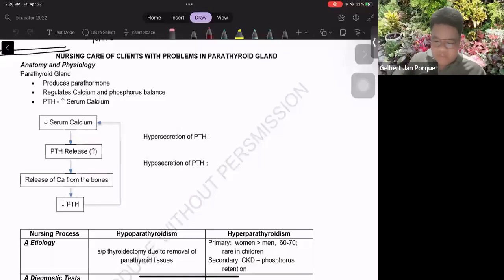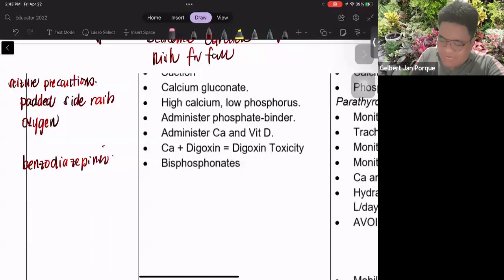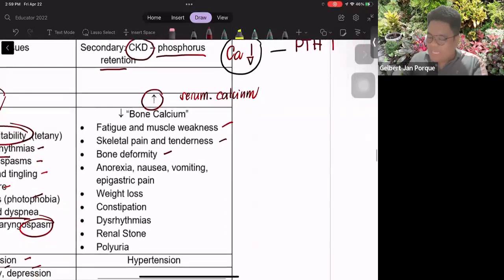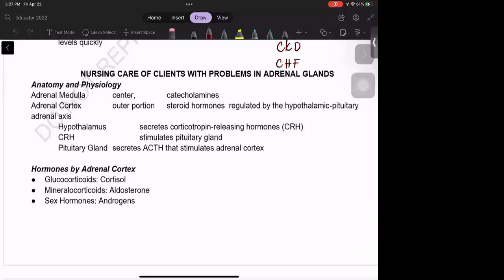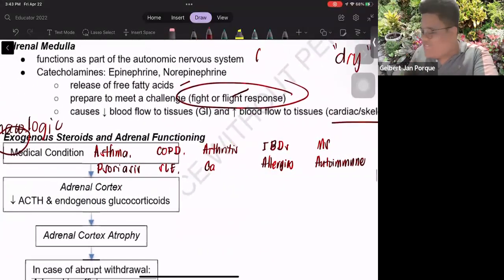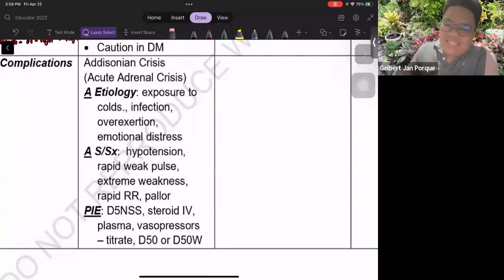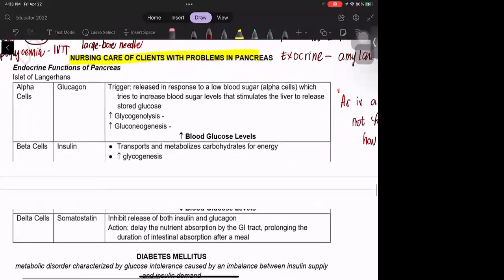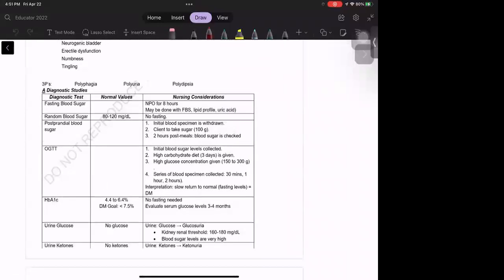Endocrine Bullets Part 2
This recorded material is intended only for the parties with which it is shared. It is not to be accessed by other individuals without the knowledge and expressed permission of the creator of this recording.

File Name: 22 04 22 Live (CD) Adrenal and Parathyroid Alterations